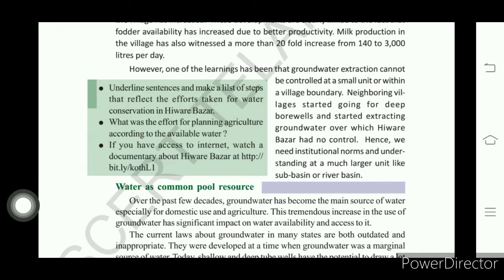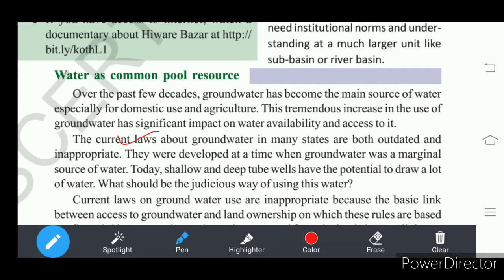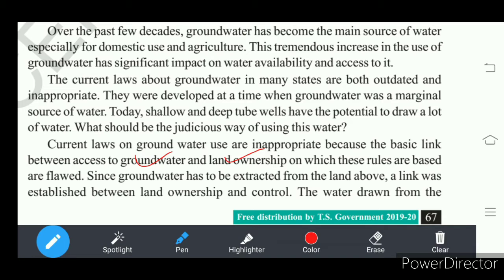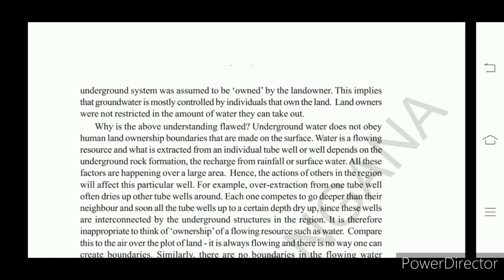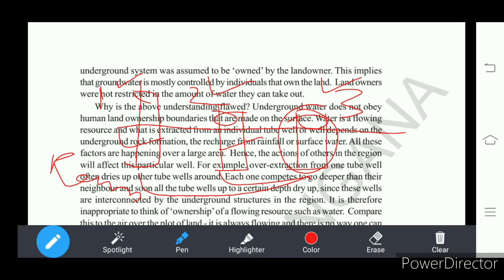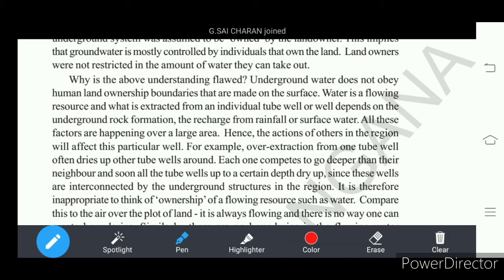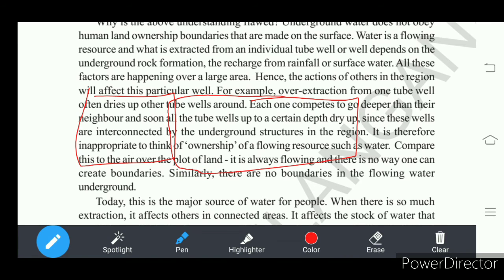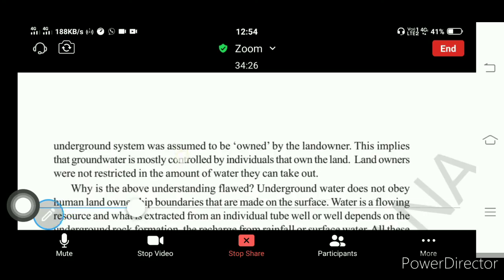ssc/Water As A Common Pool Resource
Water As A Common Pool Resource